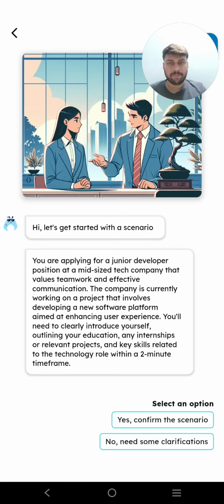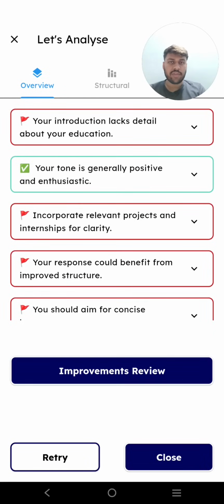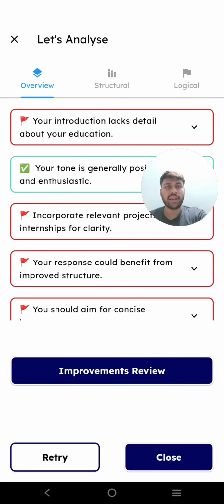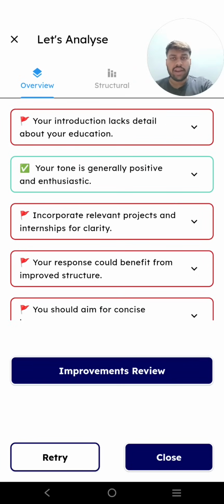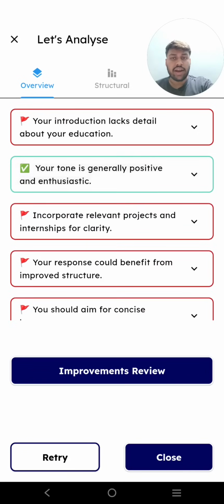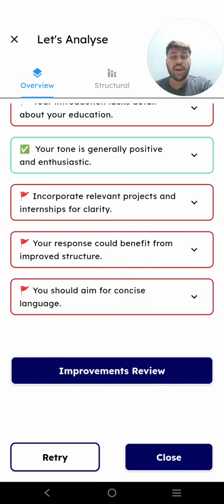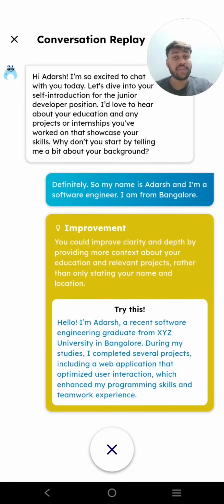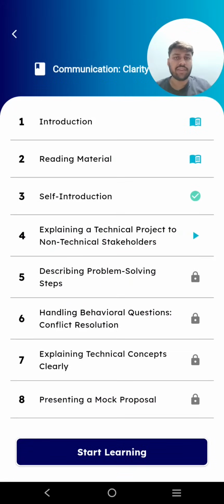Your AI Interview Coach: Practicing an Interview with Gleo AI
Step into a smarter way to prepare for interviews with Gleo AI, your personal AI-powered interview coach. Gleo simulates realistic interview scenarios, evaluates your answers, and provides instant, actionable feedback - just like a real interviewer. Whether you're prepping for tech roles, leadership positions, or behavioral rounds, Gleo helps you improve clarity, confidence, and content with every practice session. With scenario-based exercises, mistake analysis, and strategic tips, Gleo ensures you're not just ready—you’re ready to impress.